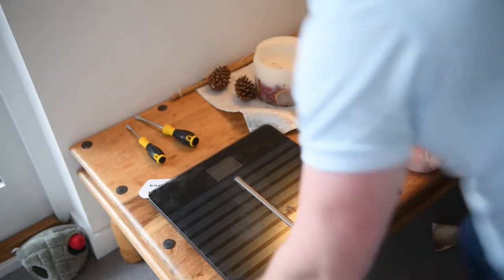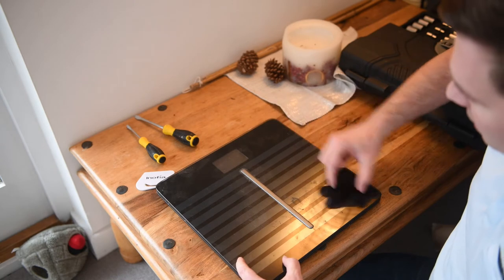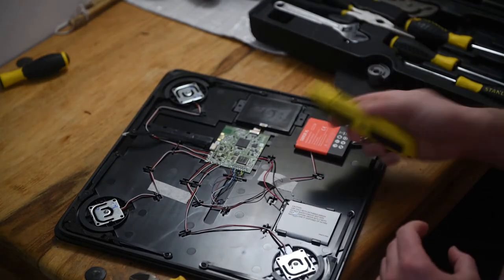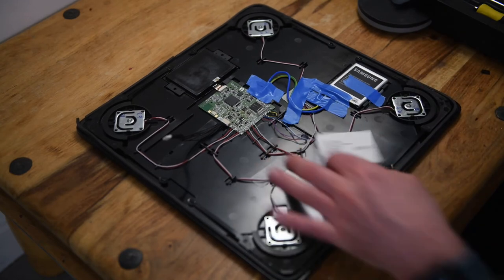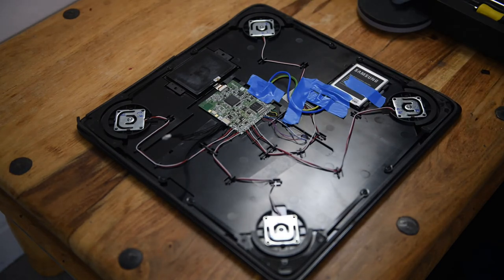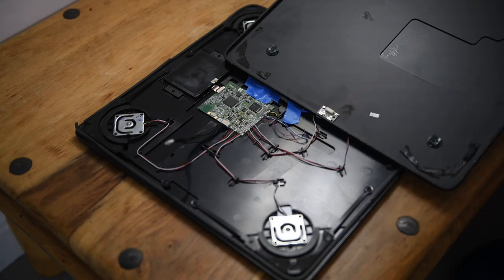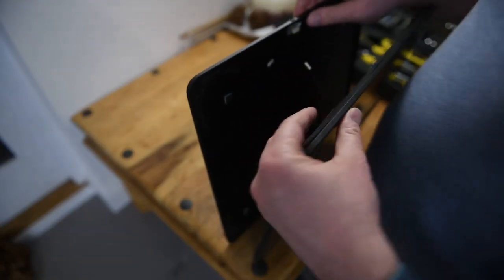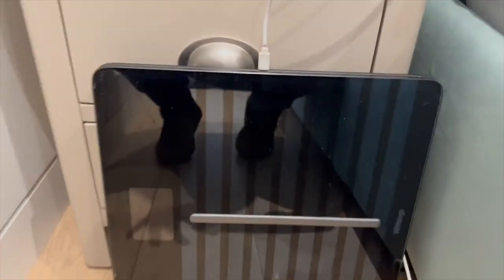How to Replace battery on Withings Body Cardio Scale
Directions on how to replace the Withings Cardio Scale battery after the original battery stopped holding a charge.